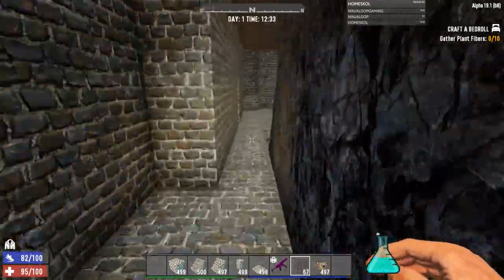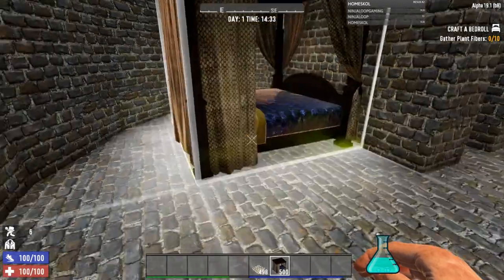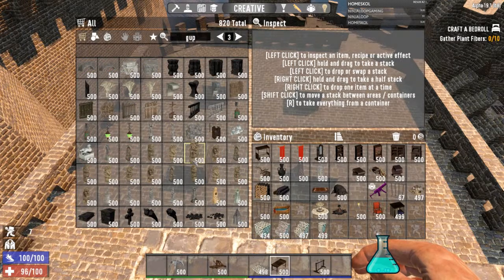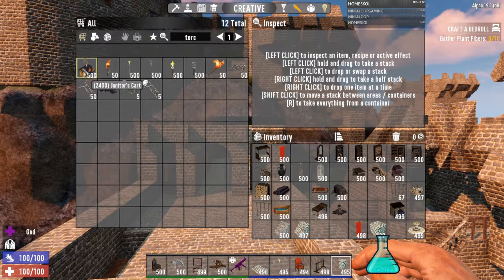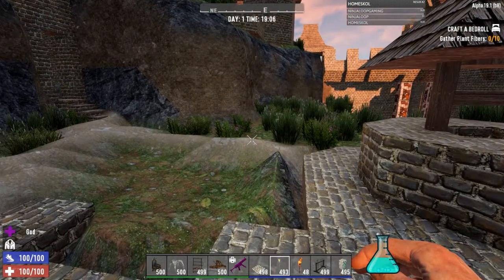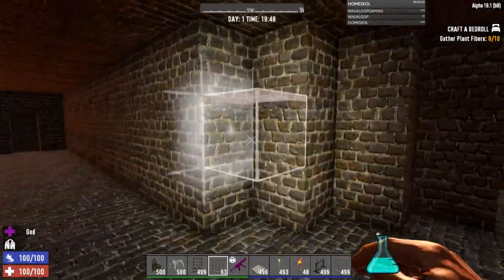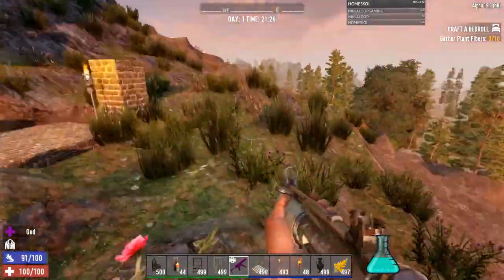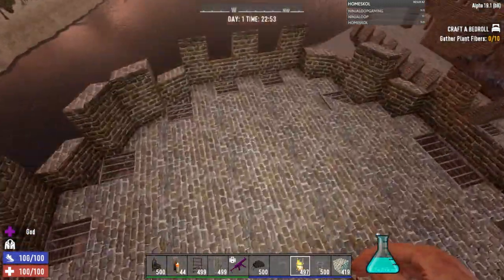Medieval Modding 1 ------ 7 Days To Die [ Adredengaming ] [PC] [ Adredengaming ] [PC]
Doing a bit of work on the Medieval mod castle. needs lot of furniture and deco